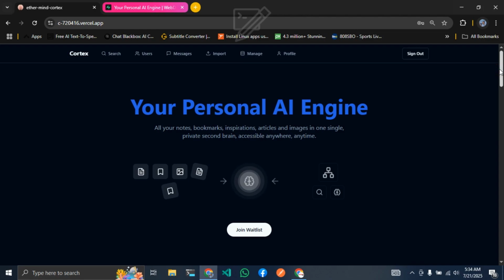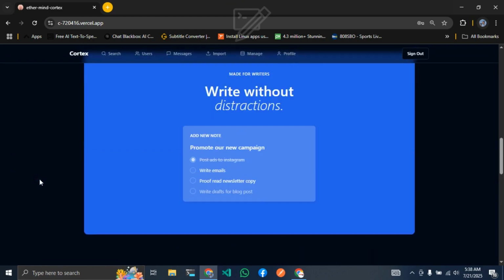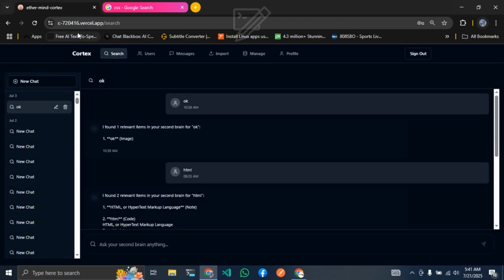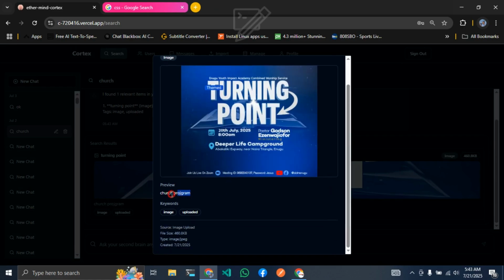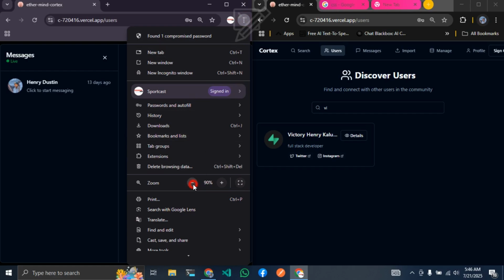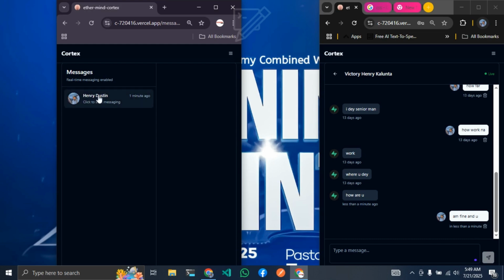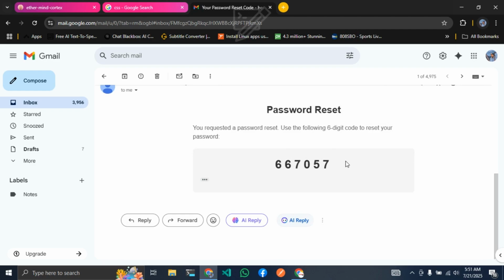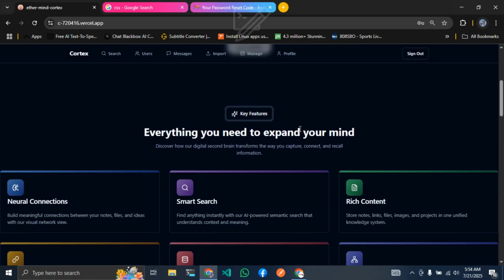I Built a Second Brain Using React, TypeScript, and Supabase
This is a showcase of my latest project: Cortex a Personal AI Engine built using React, TypeScript, and Supabase.

Cortex helps you save everything notes, bookmarks, articles, and images in one private, searchable brain.

It understands what you save and remembers the important details so you don’t have to. Search by color, keyword, brand, or anything that comes to mind just like your real memory.

🧠 Powered by associative search & visual cues to help you stay in flow.

This isn’t a tutorial — it’s a functional project demo. Let me know what you think!